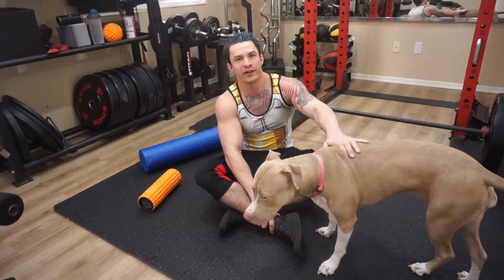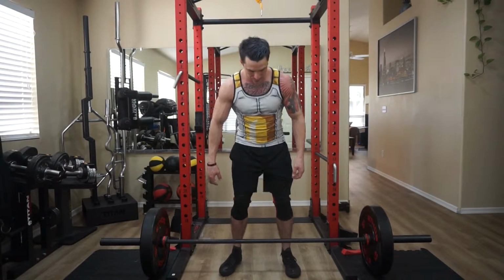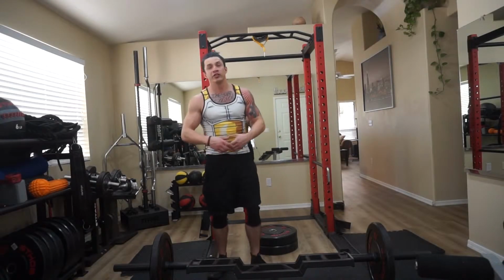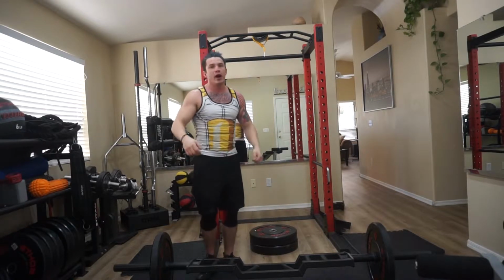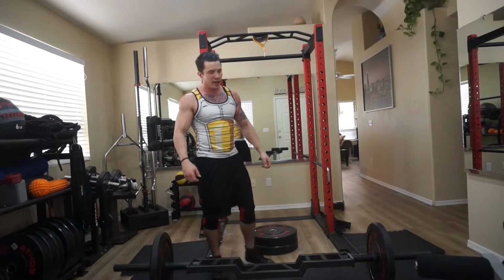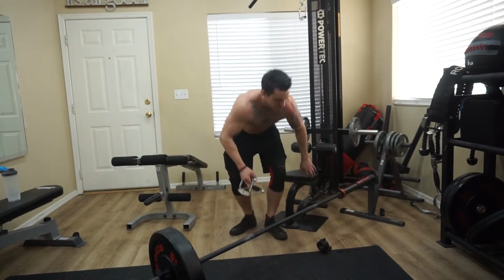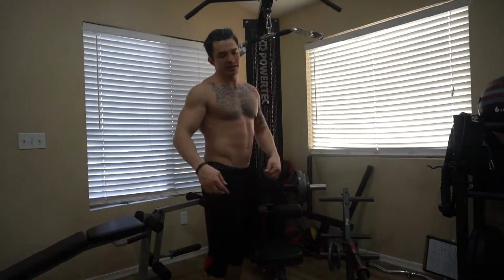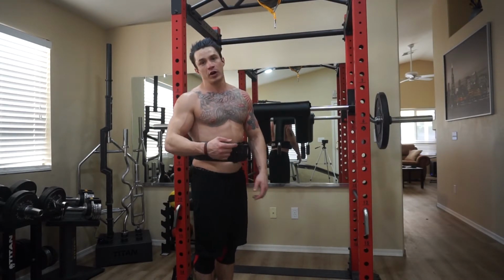Back Workout Routine | Fitzeak Fitness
Let me know if you have any video requests.